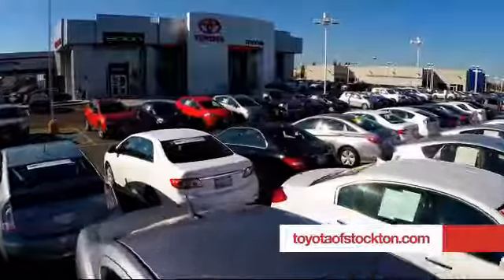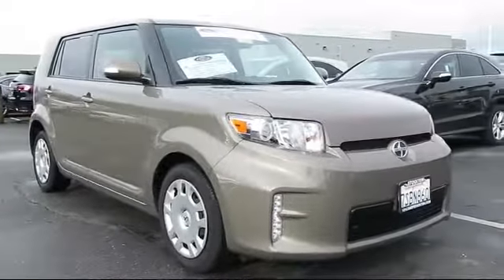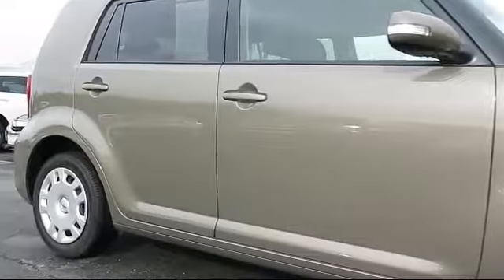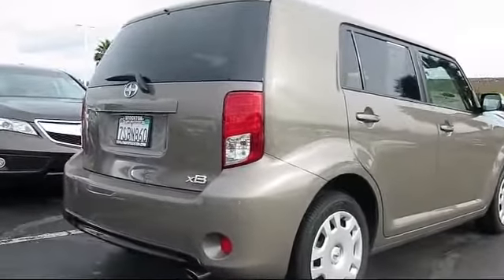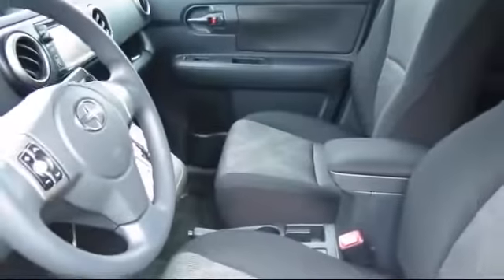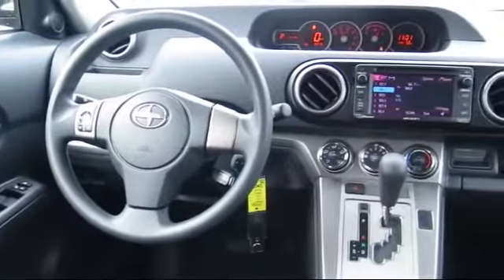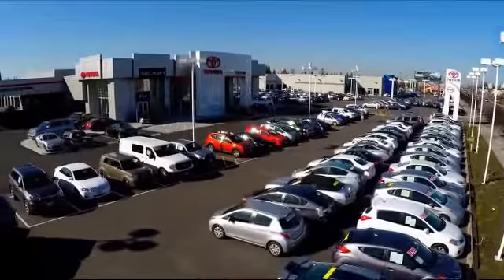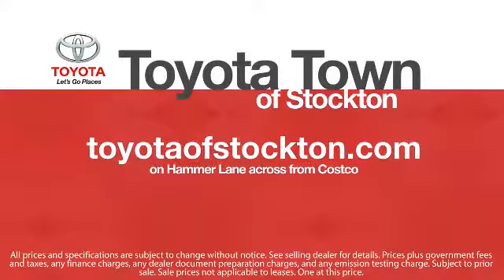2015 Scion XB Wagon Stockton Lodi Manteca Sacramento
2015 Scion XB Wagon Stock Number: 15343 Vin:JTLZE4FE1FJ082105 .

Toyota Town
2150 E. Hammer Lane